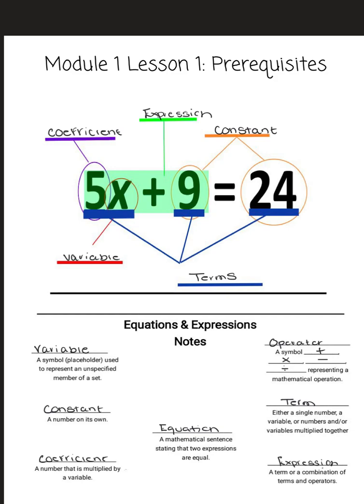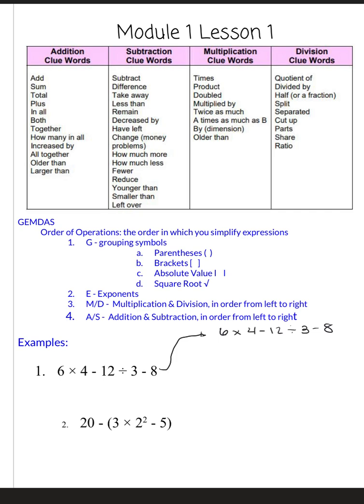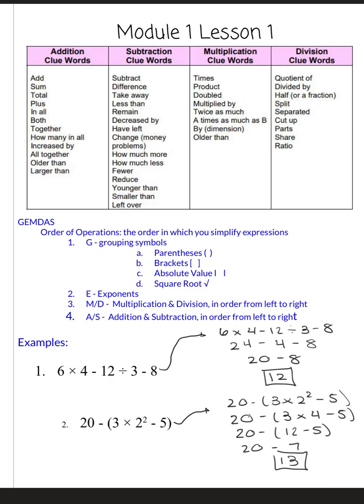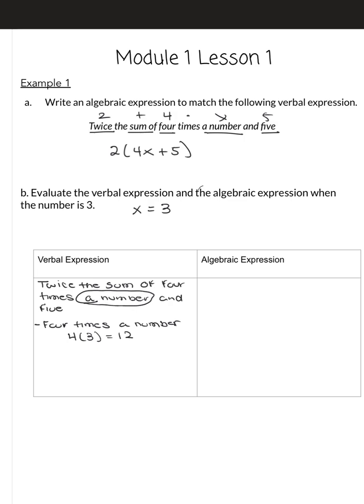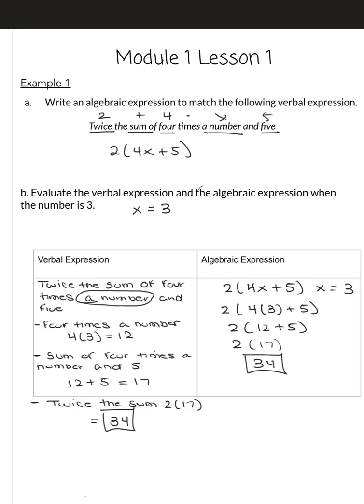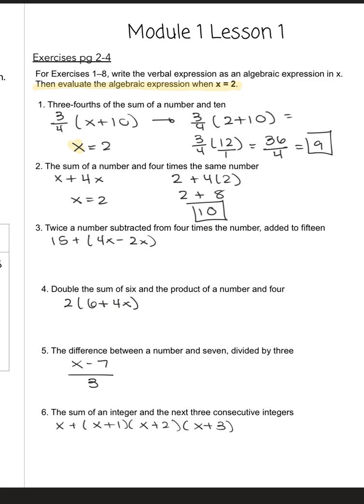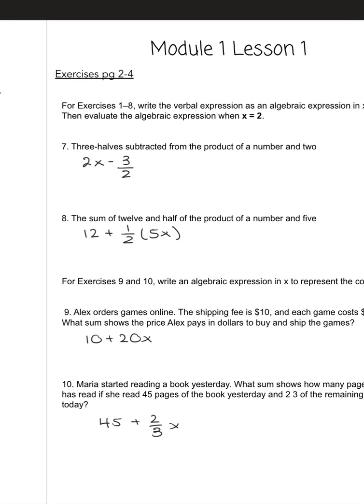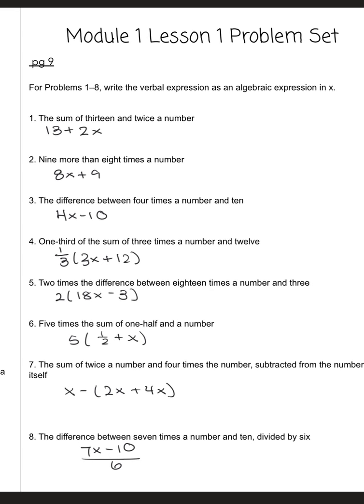Math 7_8 Module 1 Lesson 1 Notes_Preq Review.mp4